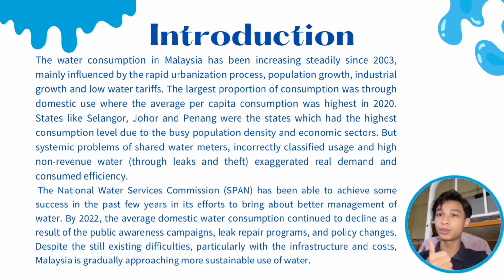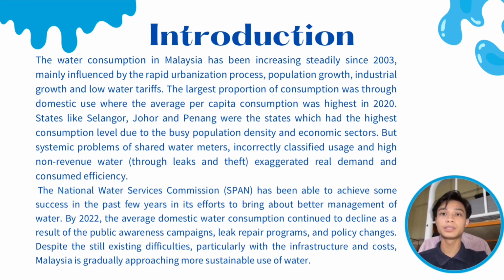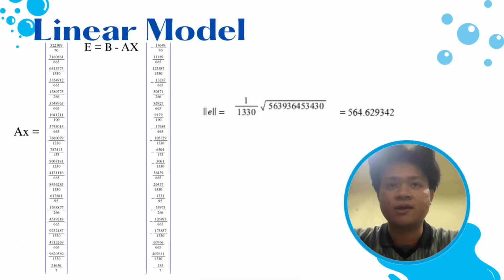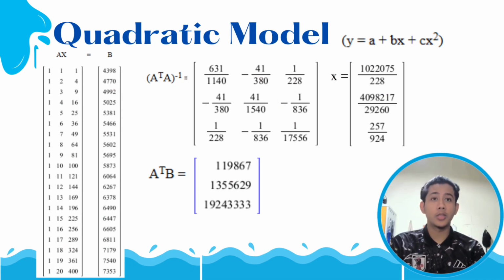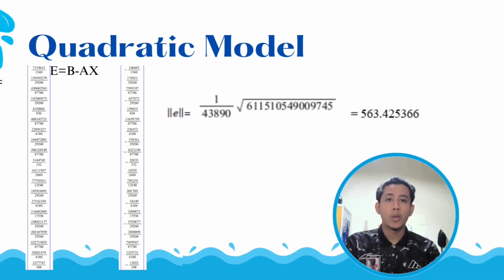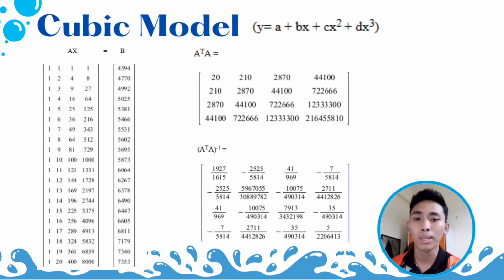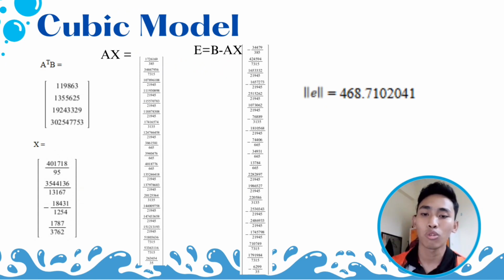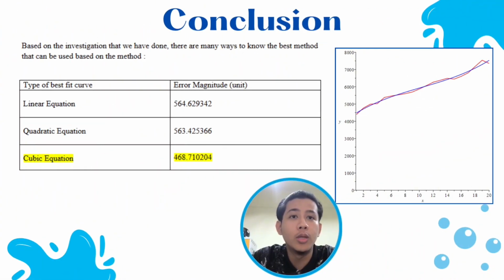MAT523 GROUP PROJECT ( WATER CONSUMPTION BY STATE AND SECTOR )